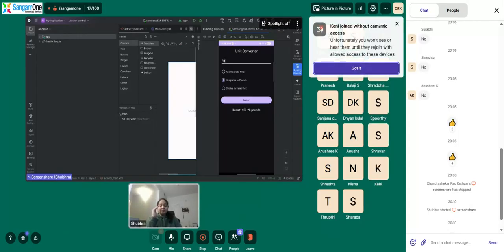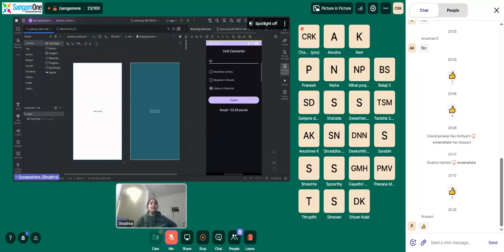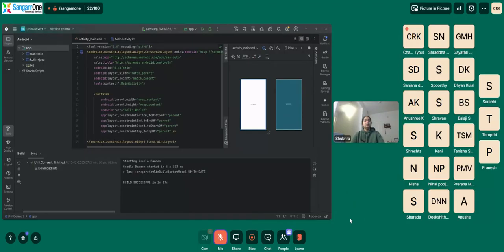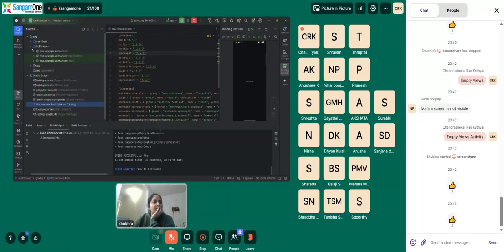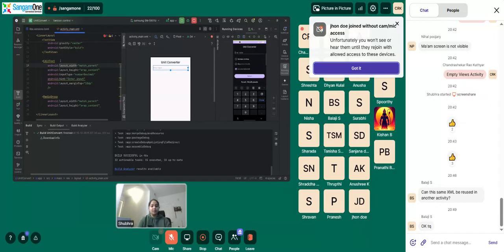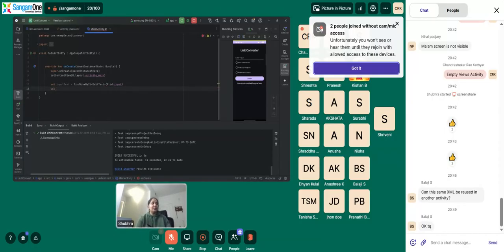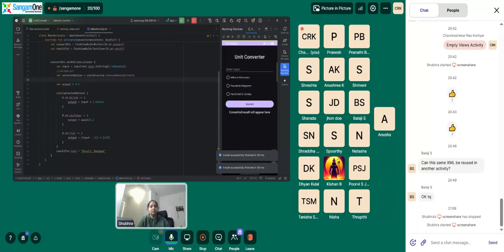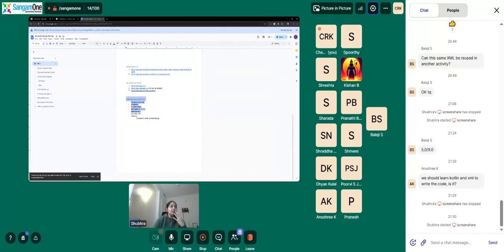Android App Dev using Kotlin - Day 1